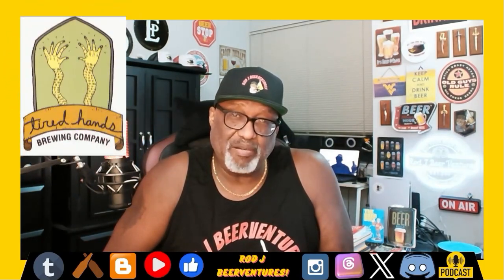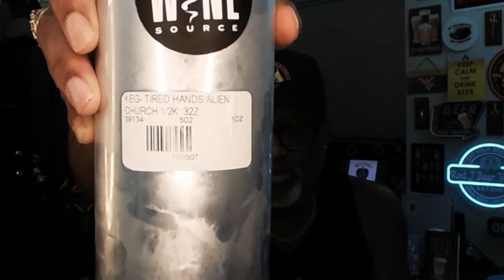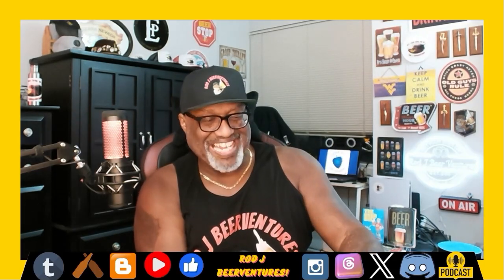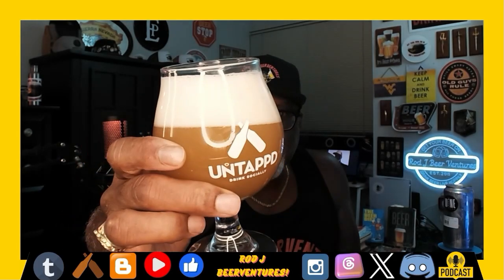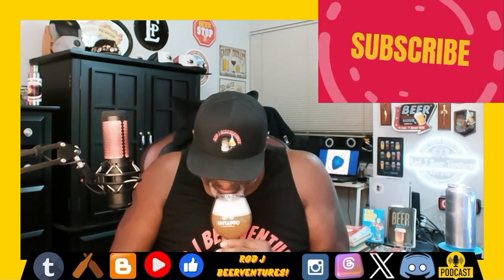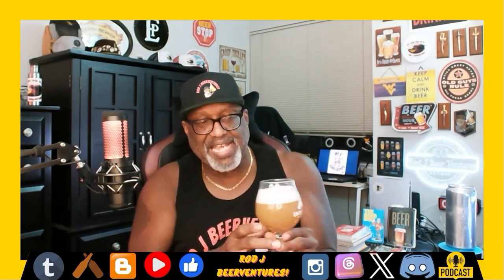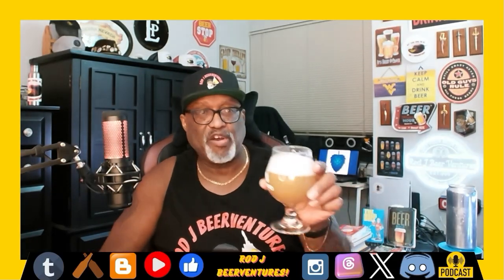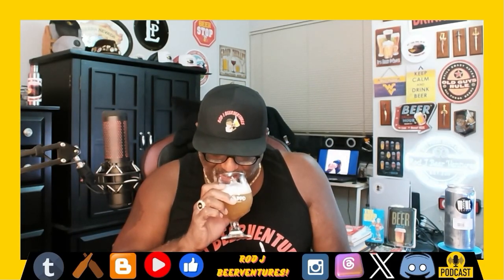Rod J BeerVentures | Tired Hands Alien Church Beer Review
Join me as I share my beer review of Tired Hands Brewing Company and their Alien Church New England Hazy IPA.

🌟🌟🌟 Video Description 🌟🌟🌟

Alien Church from Tired Hands Brewing Company is a 7% ABV New England Hazy IPA. In this video, I review and share my thoughts on this beer and whether you should check it out.

Commercial Description:

Alien Church is our Hyper-Speed Reptoid Alien with Photosynthesizing Tongue Oat IPA. Brewed with an abundance of pillowy malted oats and intensely extraterrestrially hopped AND dry hopped with our favorite sticky drippy juicy American varietals. Luscious layers of kiwi smoothie, strawberry candies, blueberry jelly, ruby red grapefruit, bright orange zest, musky tropical fruits, and drippy pineapple.

🛒Rod J BeerVentures Amazon Beer Store